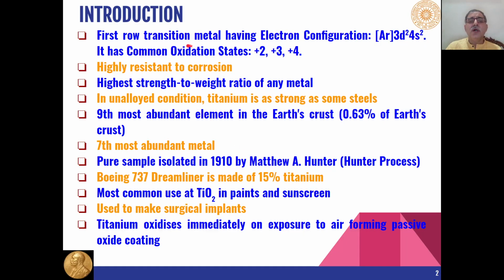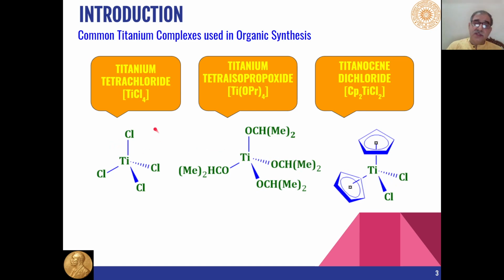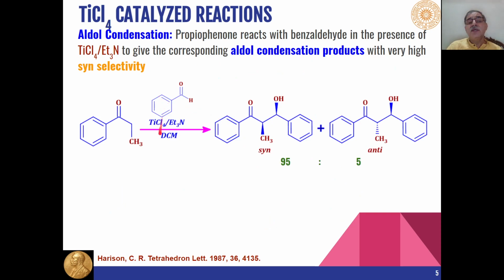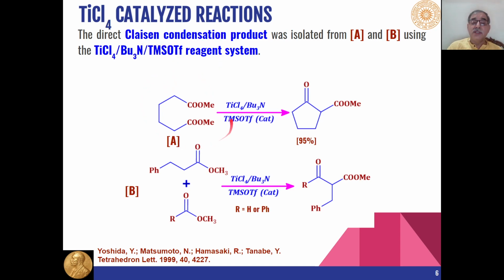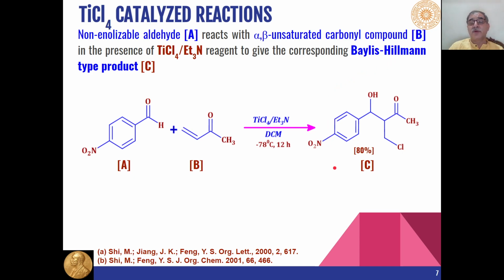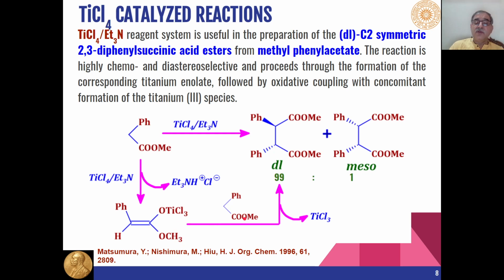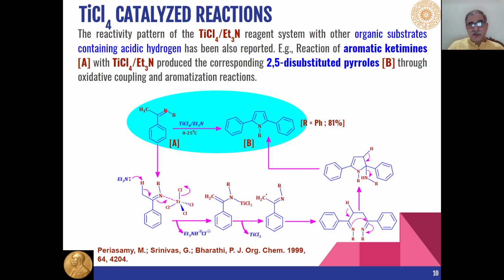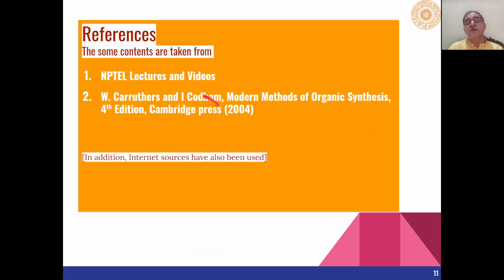Organotitanium Compounds (TiCl4) | Prepare for GATE, JAM, NET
Learn Organotitanium Compounds (TiCl4) in detail with this online chemistry class. Preparation for CSIR-NET GATE IIT-JAM.